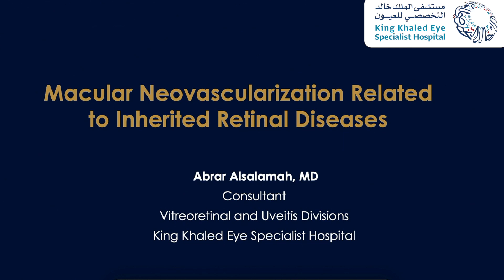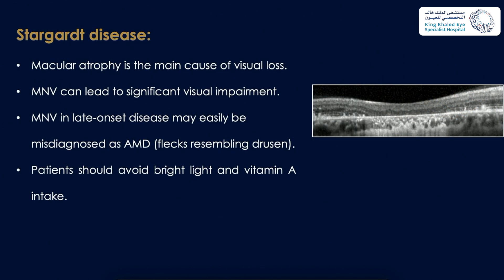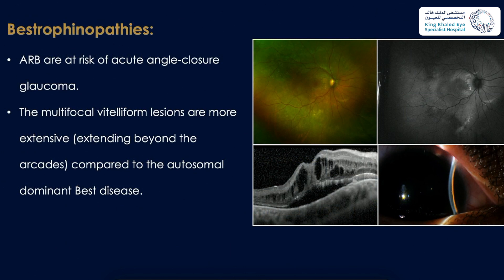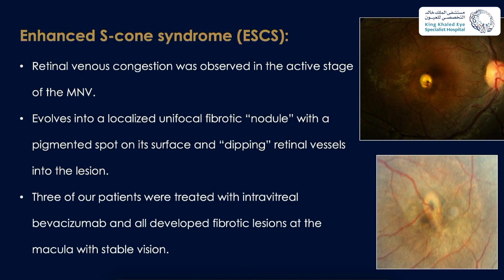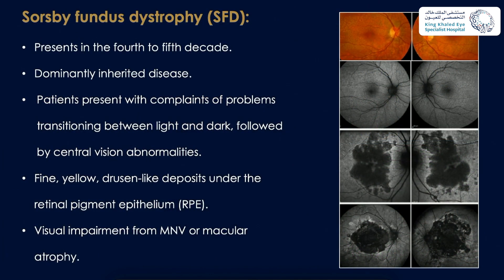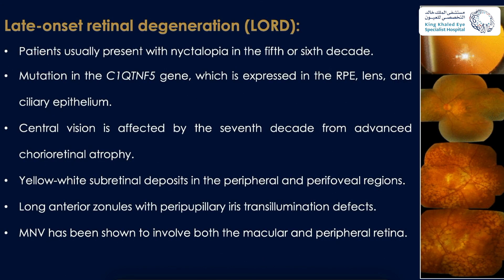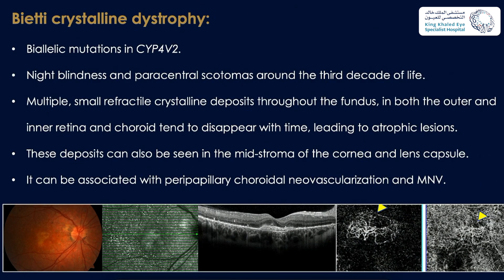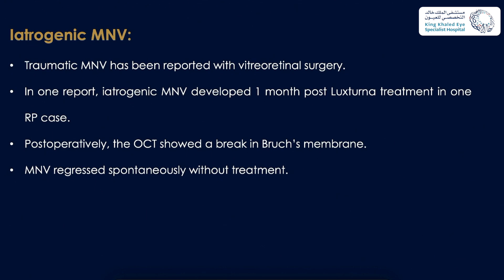Macular Neovascularization Related to Inherited Retinal Diseases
Abrar AlSalamah, MD
05 March 2024